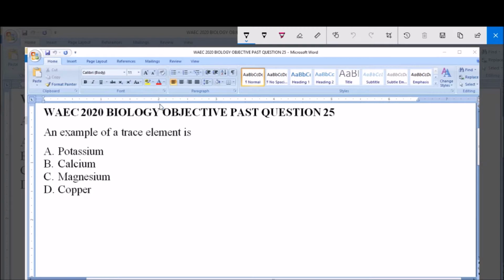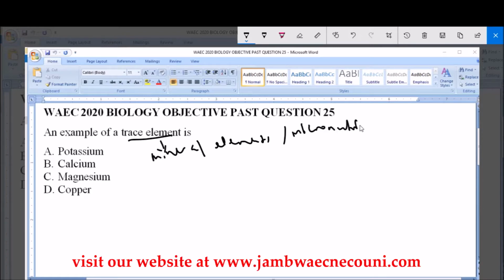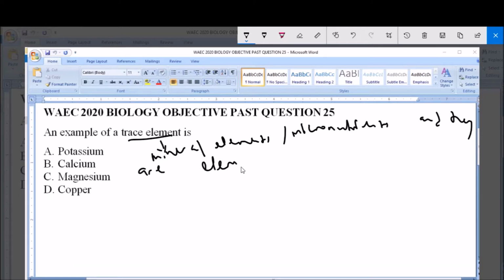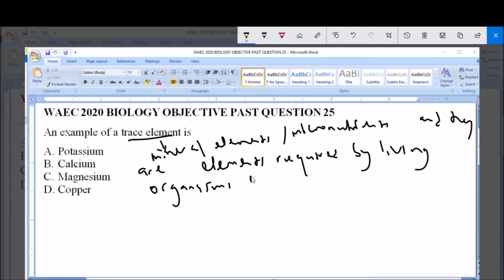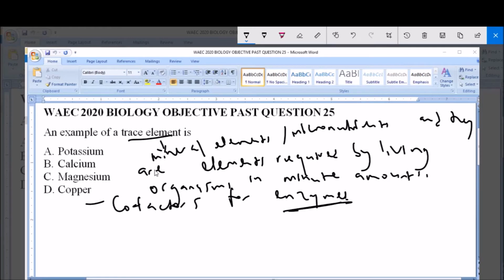WAEC 2020 BIOLOGY OBJECTIVE PAST QUESTION 25 Trace Elements